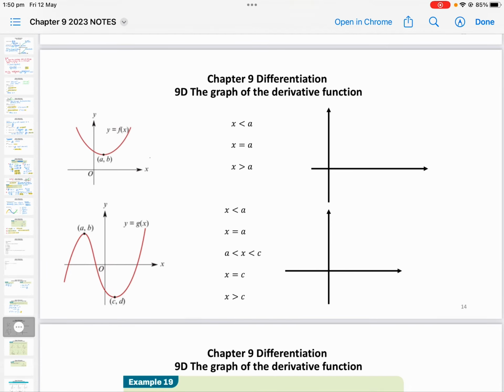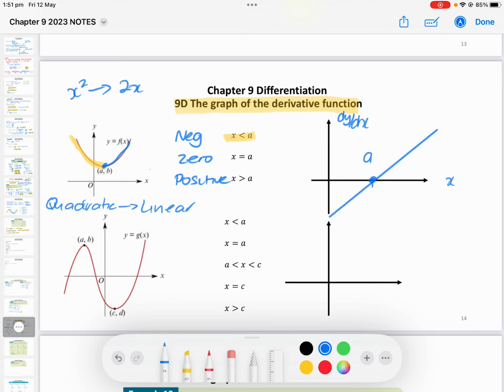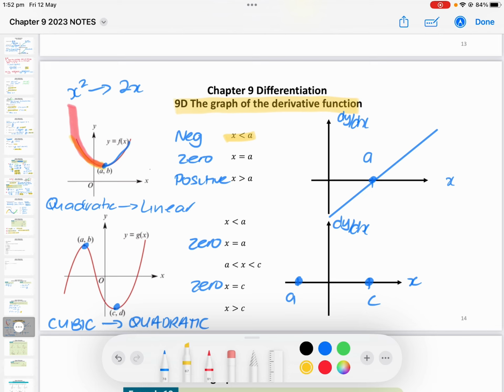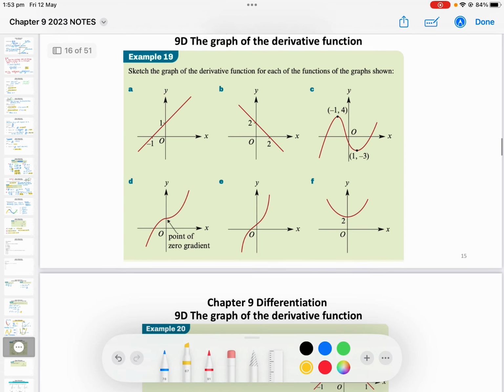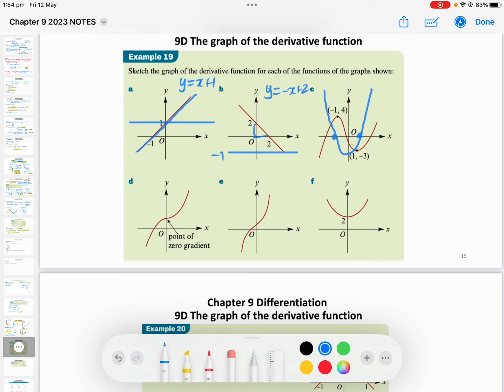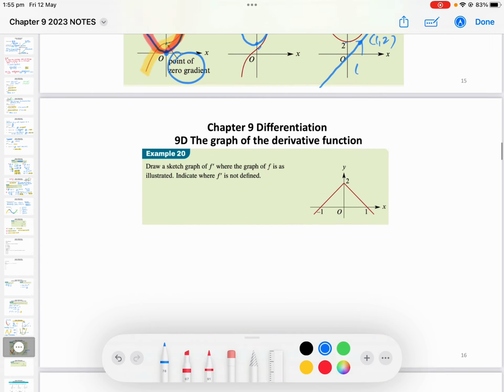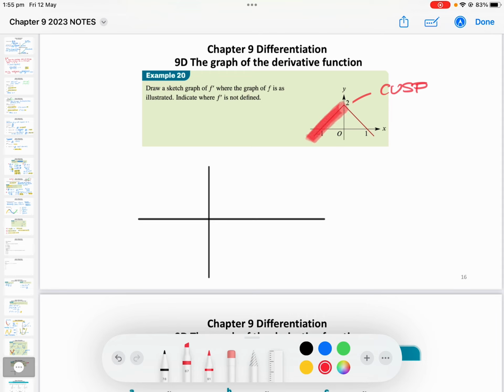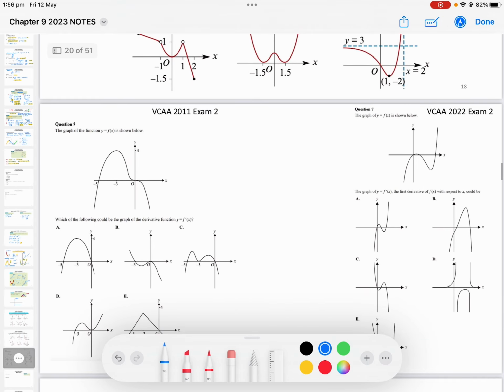12 MM Ex 9D